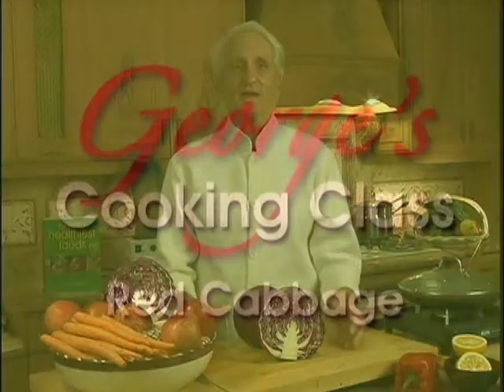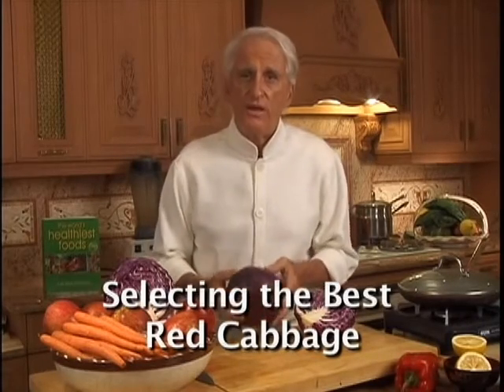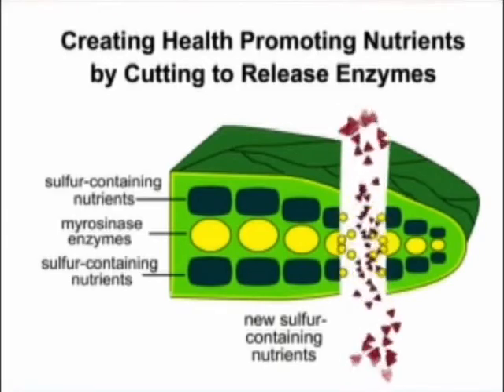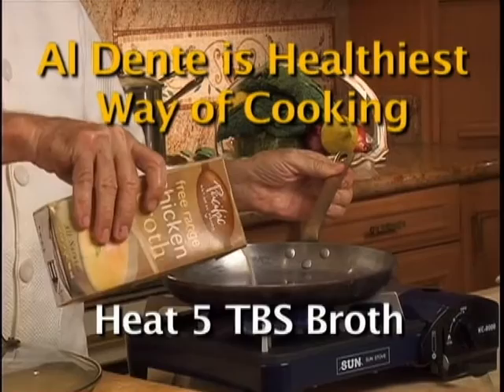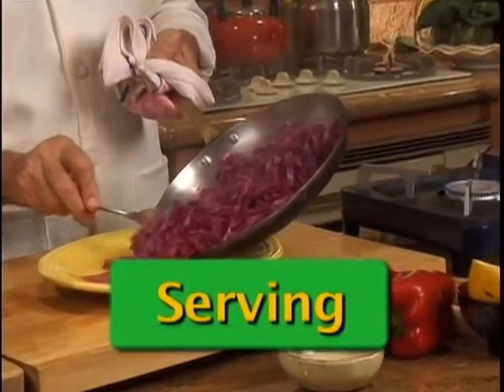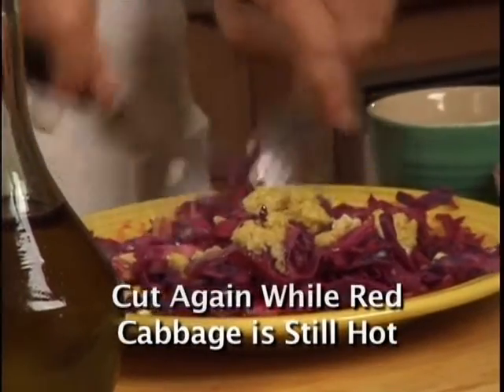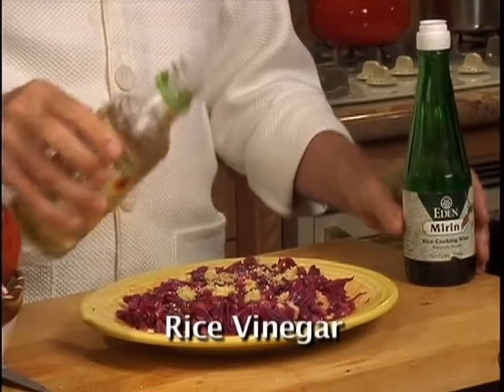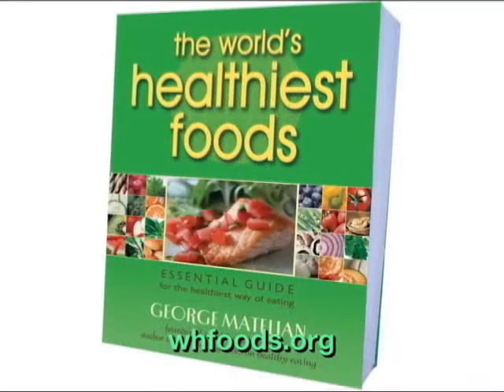How to Cook Red Cabbage for Optimum Health by George Mateljan